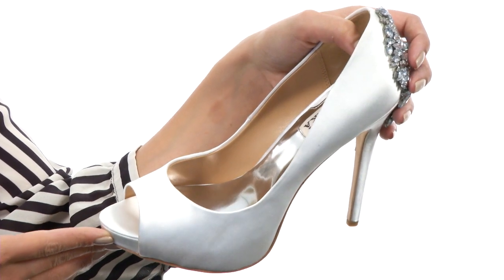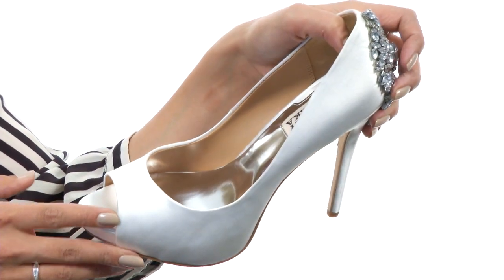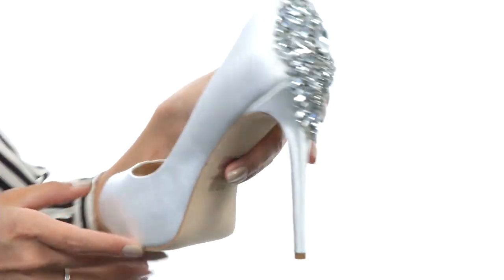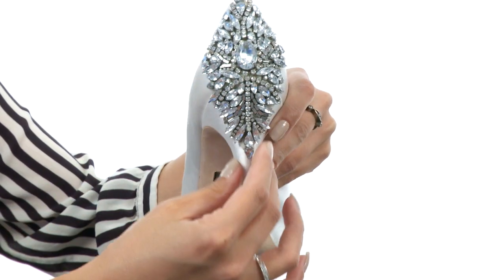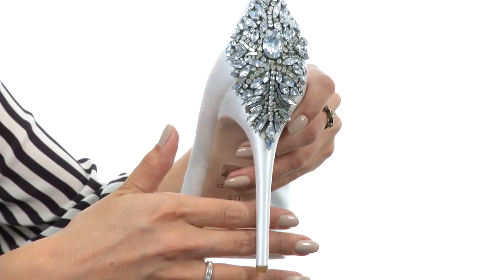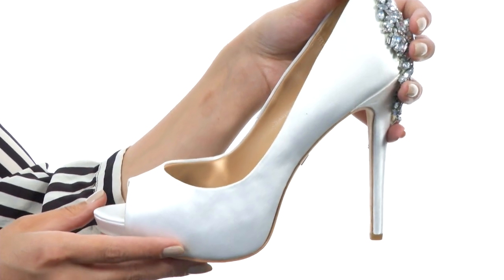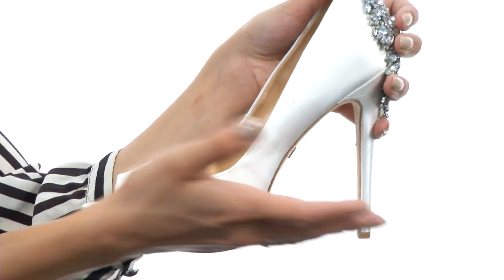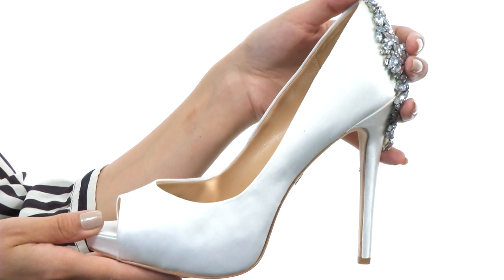Badgley Mischka Kiara SKU:#8348745